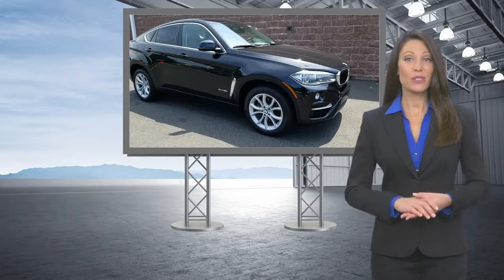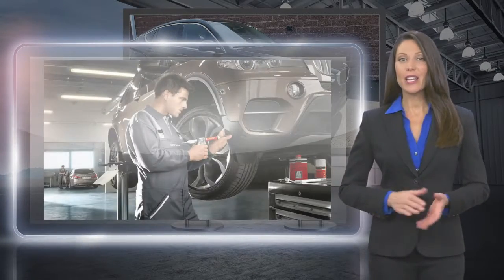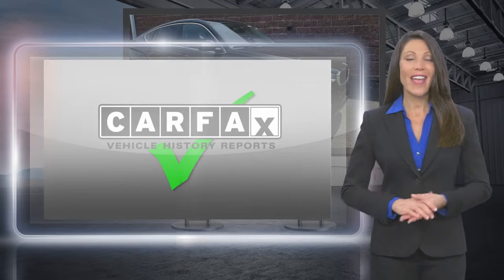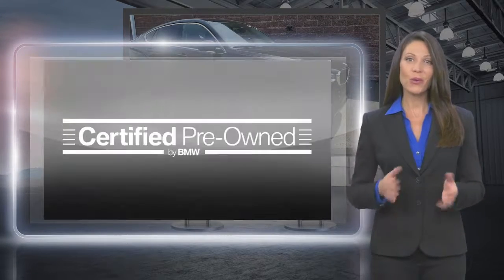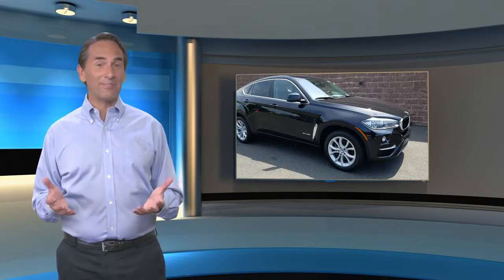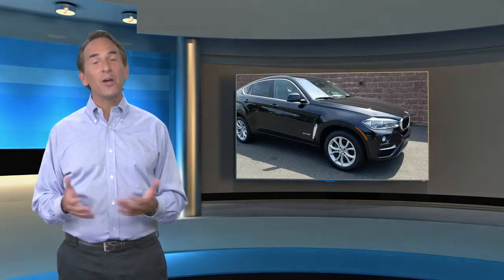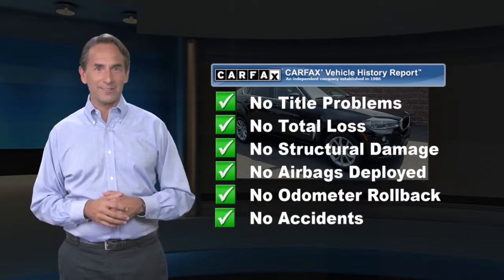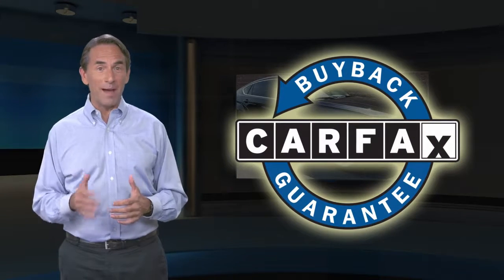Certified 2016 BMW X6 xDrive35i, Bridgewater, NJ A6899U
[RLVID:1618:98046a3fe100f8f1:42210c13cebbba81:1]